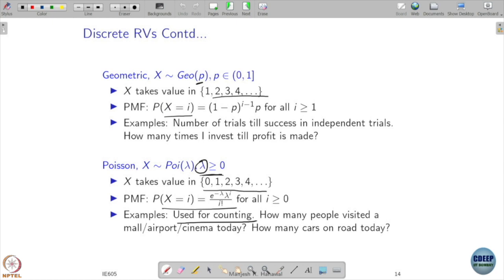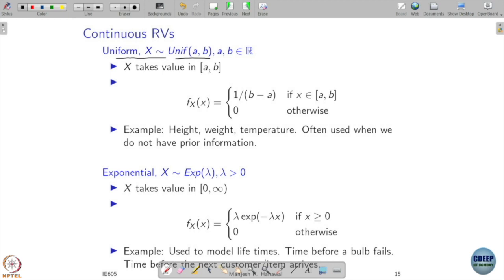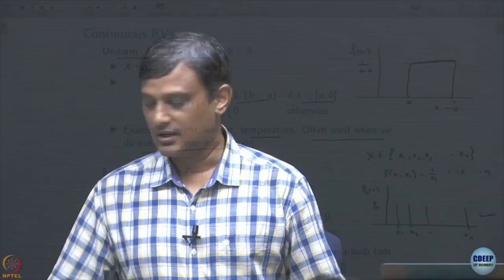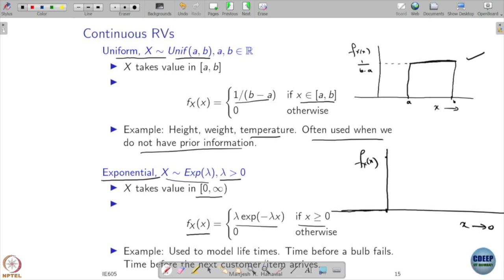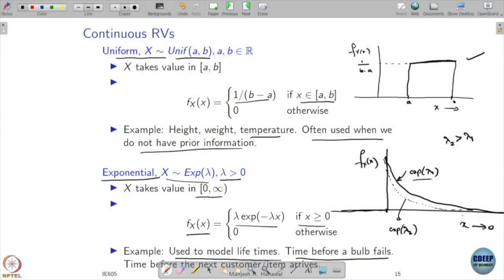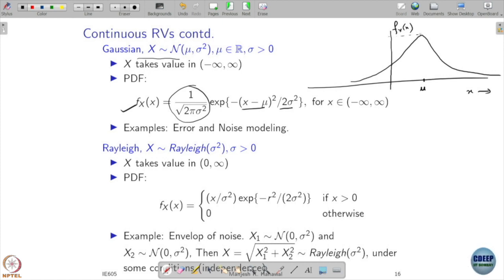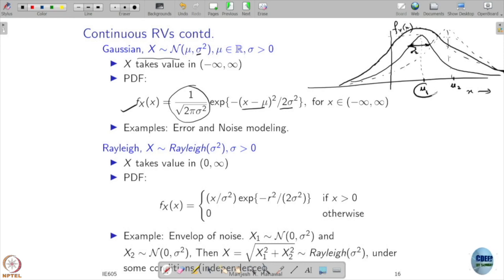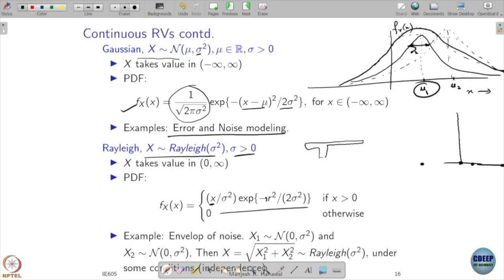Week 02: Lecture 08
Week 02: Lecture 08: Discrete and Continuous random variables - II